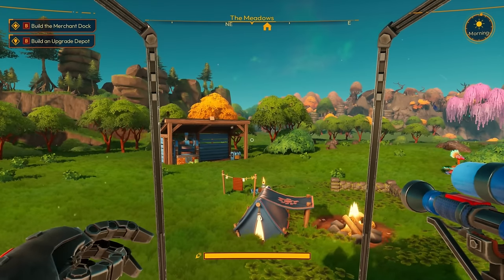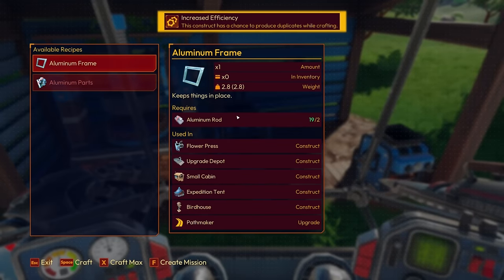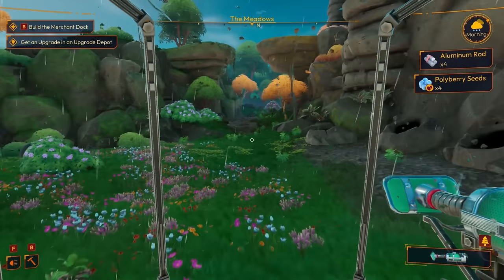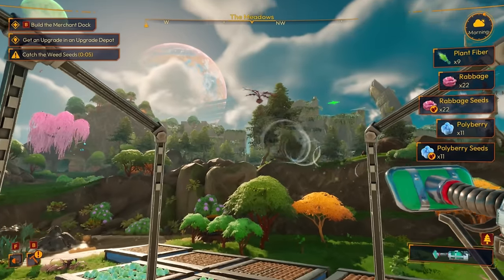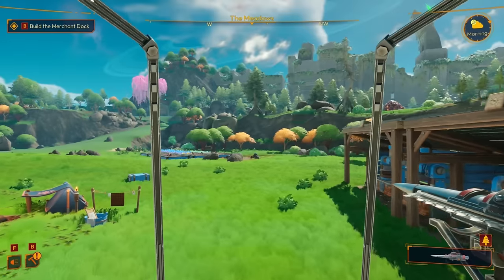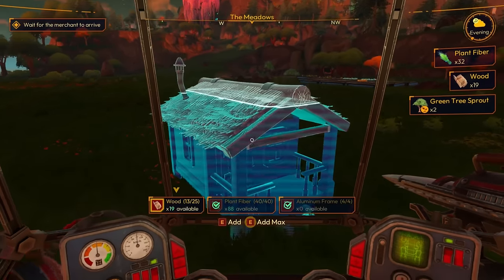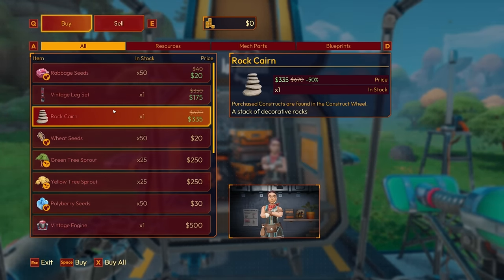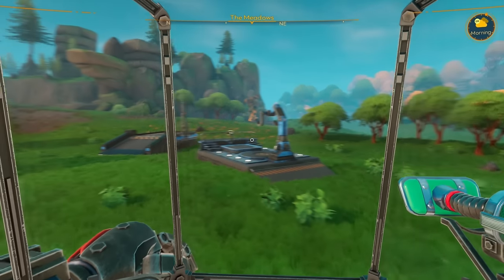Our First MECH UPGRADES ! Lightyear Frontier [E2]